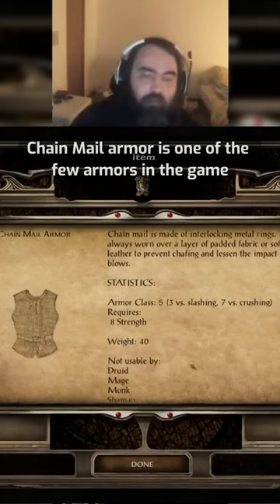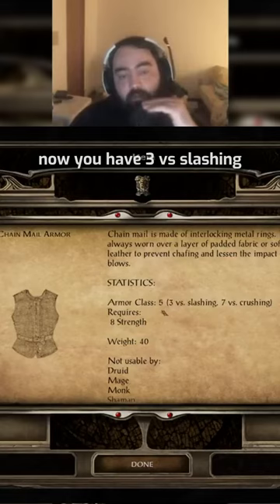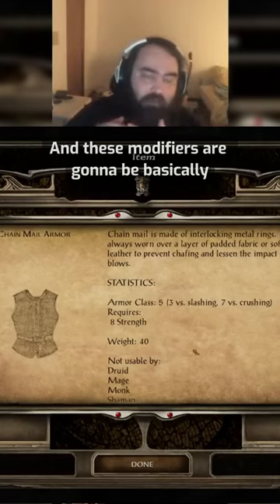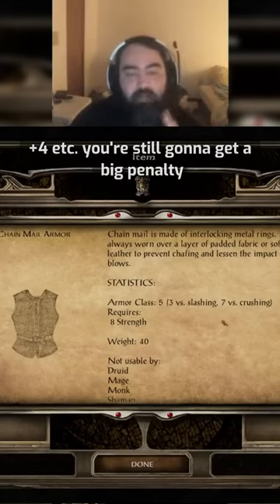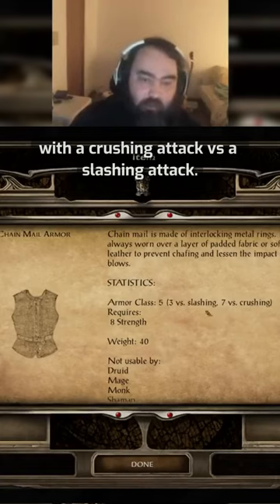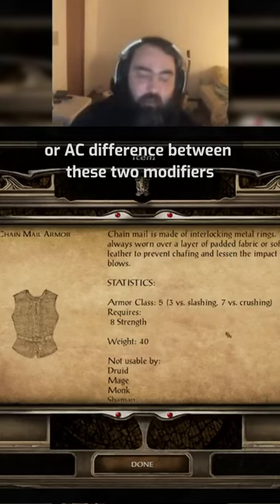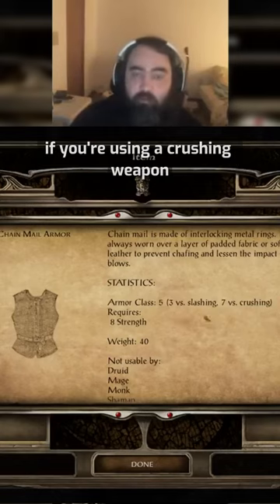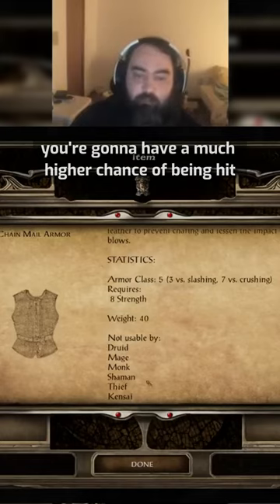Armor Modifiers | Baldur's Gate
Playing no reload with SCS on insane difficulty

Here is my twitch stream If you want to watch me play live